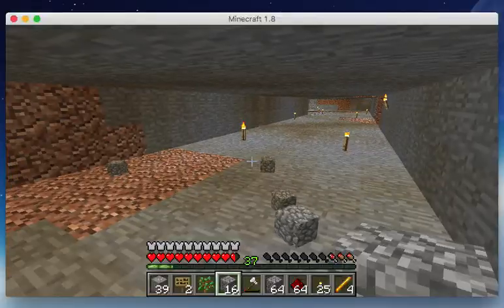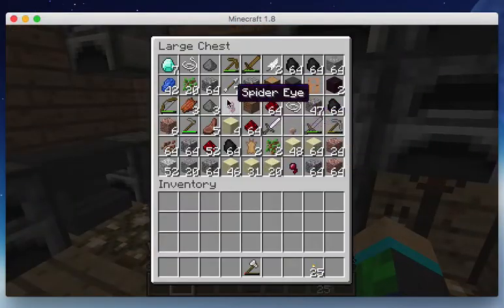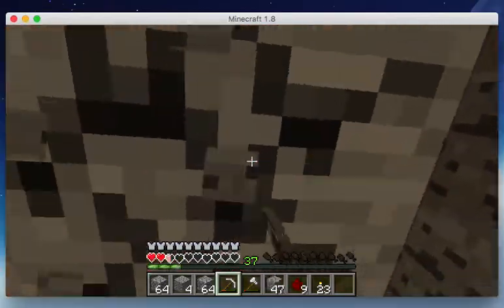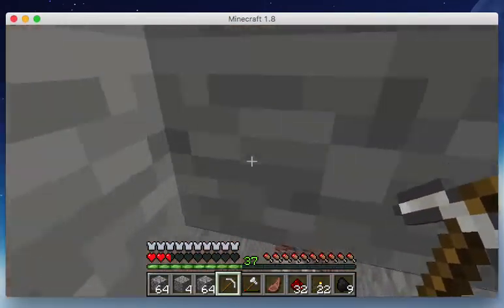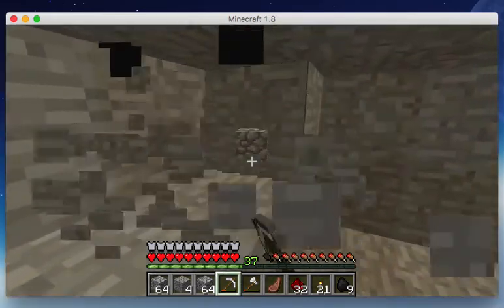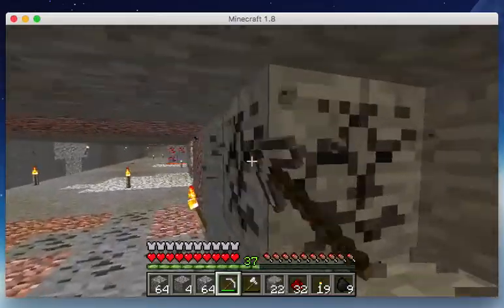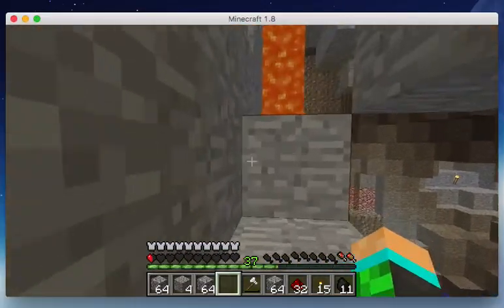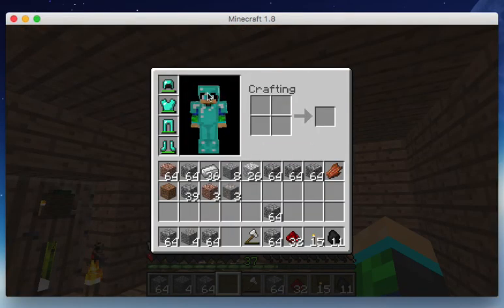Minecraft Survival Episode 15: More Mining...